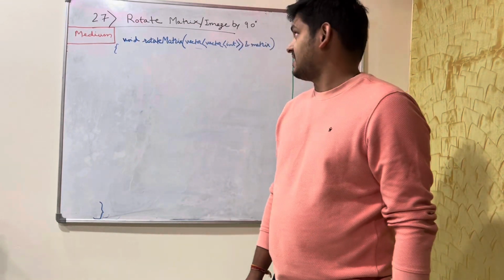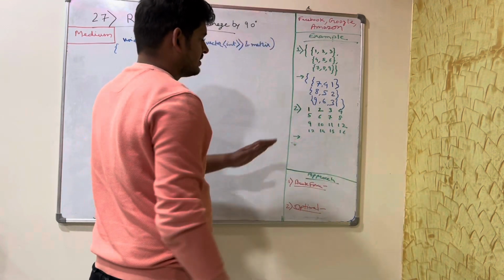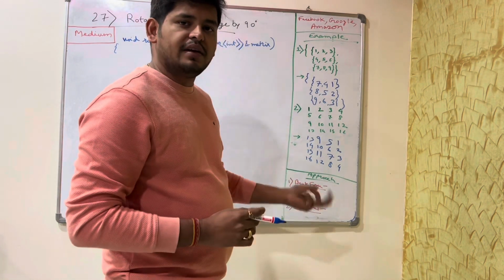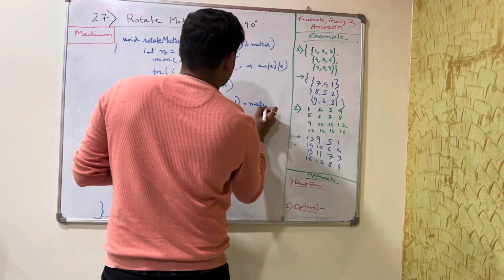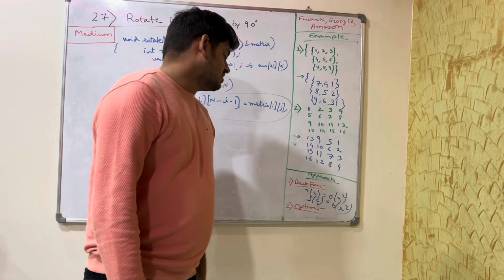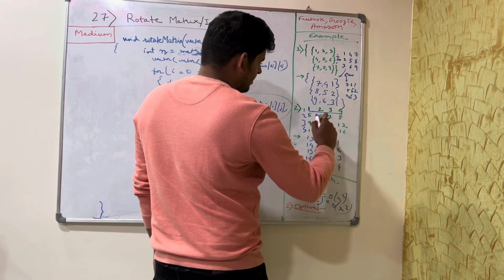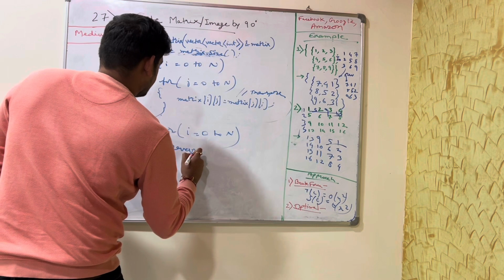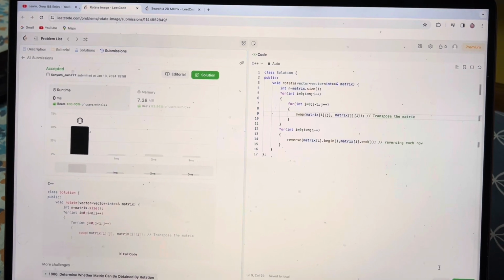27. Rotate Matrix/Image by 90 degree | Arrays | Problem Solving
This question has been asked in Facebook, Google and Amazon. This is a medium level interview question. Please try to solve the question by yourself before watching the code walkthrough part of my video.